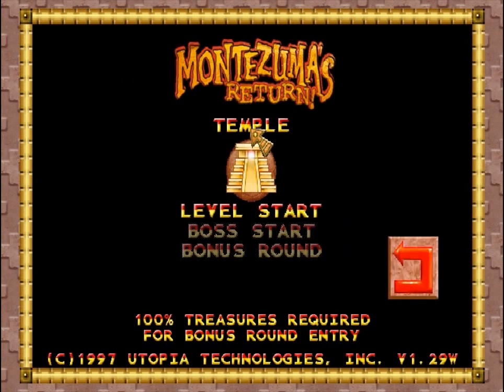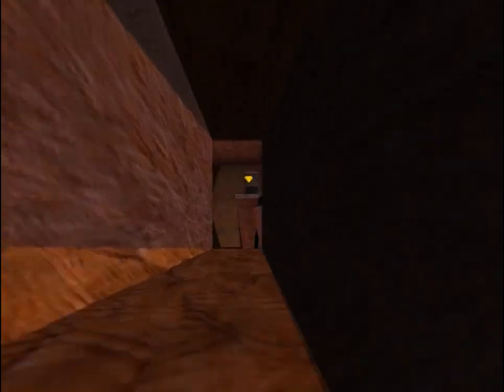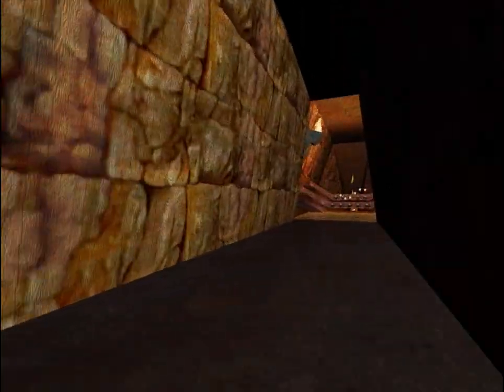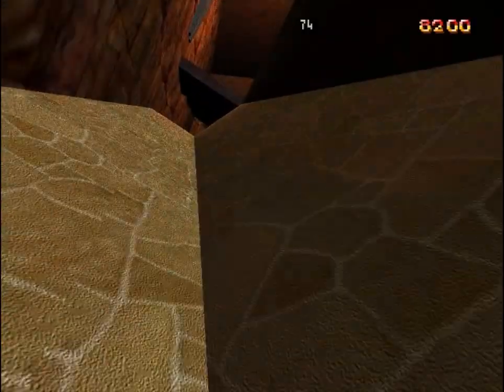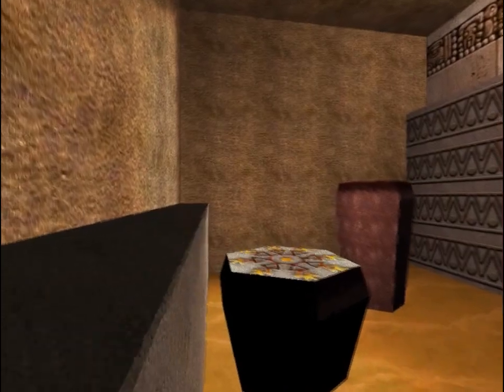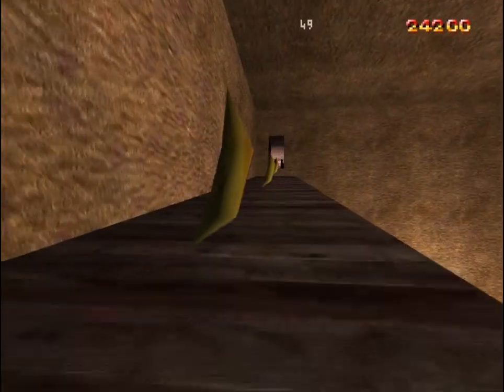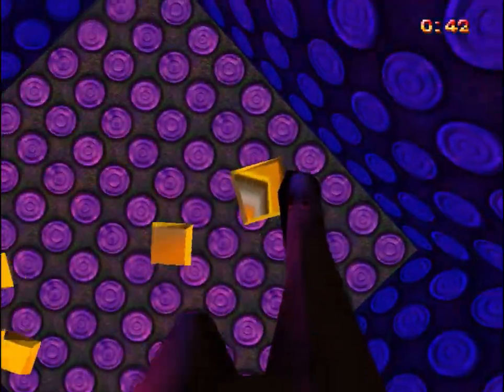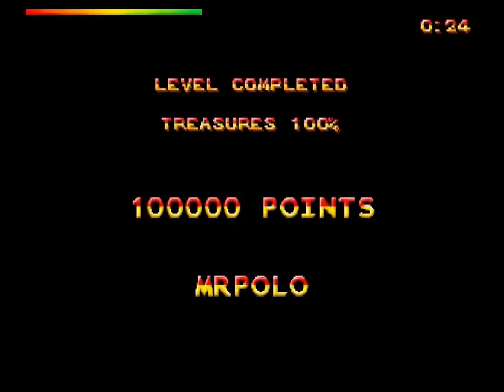Let's Redux - Montezuma's Return! [HD] (3DFX Version) - Part 1: The Temple (100%)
(Warning this description wasn't even rewritten. I've changed a lot since the original LP of this, but not enough to not copy and paste my old description. That's too much effort lol sorry)

Hey guys! Cep here! Welcome to a redux of an older project! Well, what was it?

It's Montezuma's Return on the PC, released first in 1997, and then a more finalized version of the game was released in 1998 (contains more levels. The 1998 version is what I'm playing.) This game is extremely goofy, however it captivates players' interest with its extremely cool puzzles and levels. The levels, enemies and music are very memorable in this game, and I'm sure it'll bring you back to it quite often.

This was the first game I got away from racing games with when I was a kid. At least, the first game I really remember playing. This game brings back MANY memories for me every time I play it.

Anyways, I hope you guys enjoy. I'm actually planning to LP this game a second time in the far future, because of the fact that I want to really do this game GREAT justice when I feel I've improved a great deal more, and when I have a larger fanbase. This is a treat for those of you who already watch me quite often. For that, I owe a big thank you to all of you who have stuck with me through the years. (Whoever's left. XD)

Alright, lengthy description is lengthy. I'll see you guys later today for the next level; Lair of the Lavalord!

Enjoy, folks!

(Yeah I was too lazy to re write the description. Sue me. (Please don't,)